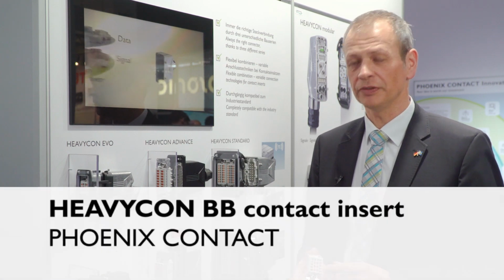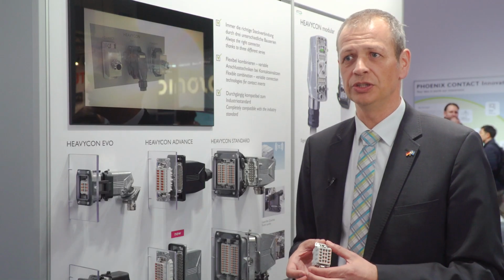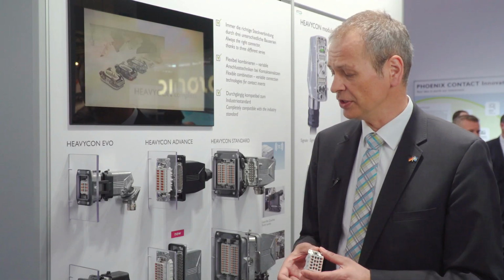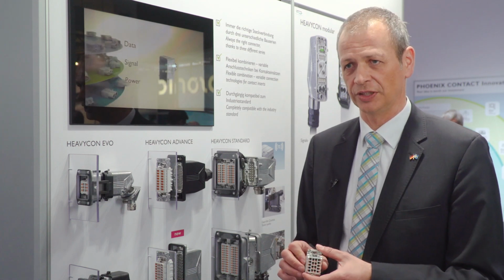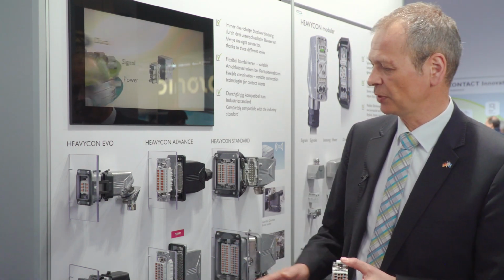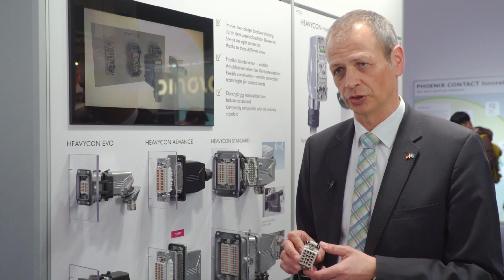HEAVYCON BB contact insert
In this video, Thomas Wolting presents the new HEAVYCON BB contact inserts, a featured product at Hannover Messe 2019. This solution provides a variety of benefits, including:

-  Space savings and high packing density, thanks to the compact terminal chamber
 - Comprehensive range with the right Push-in insert for every size
-  Connection-compatible with other connection technologies, such as crimp connection